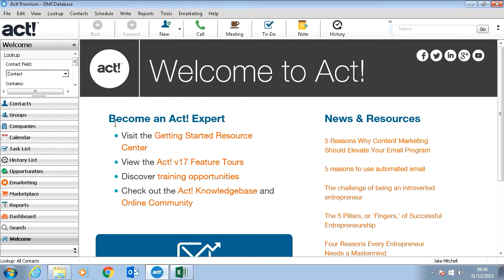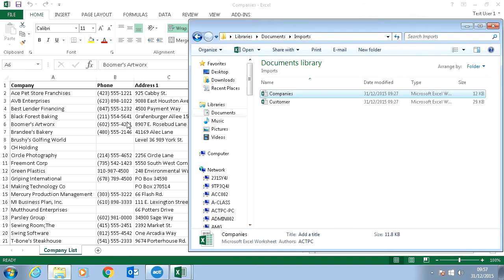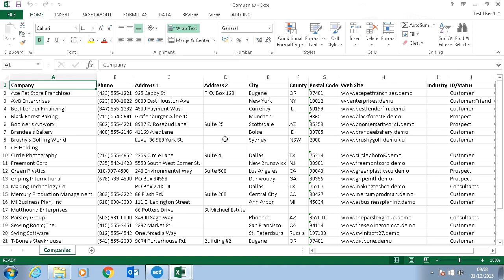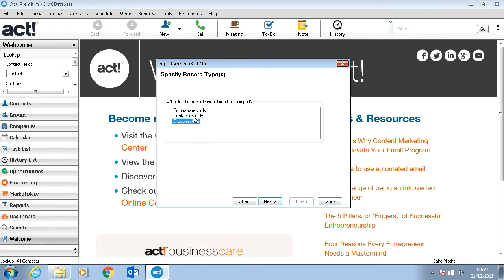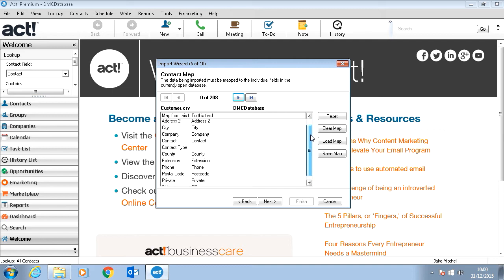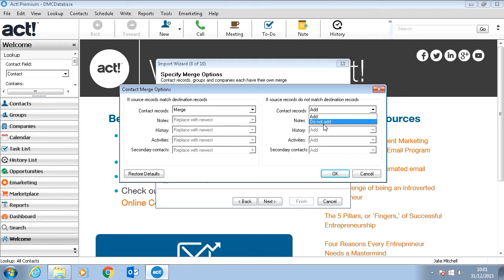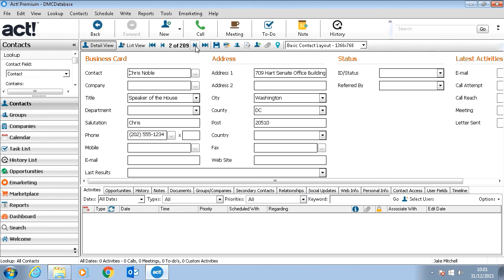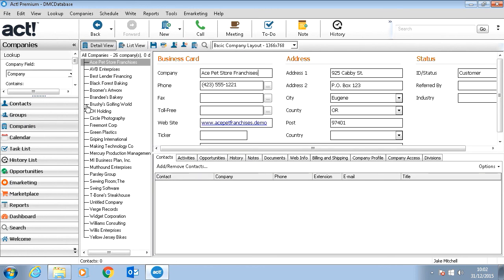How to Import Excel Data into Act! | DMC Hints & Tips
In this step by step guide, we show to you how to import contact data from an Excel spreadsheet into Act!